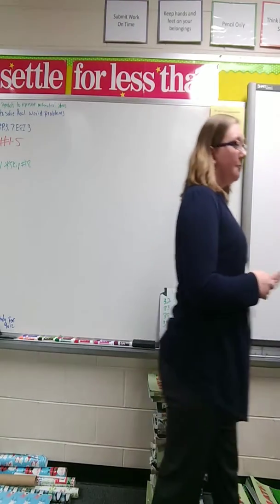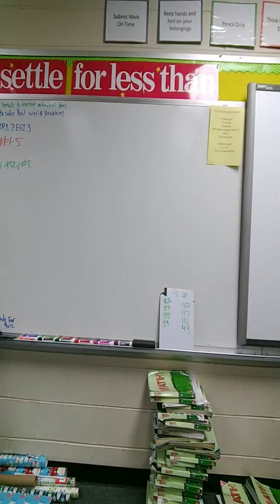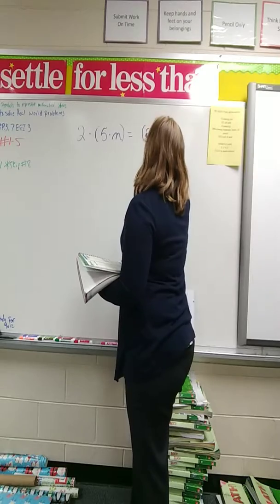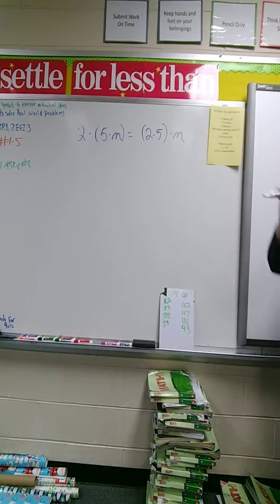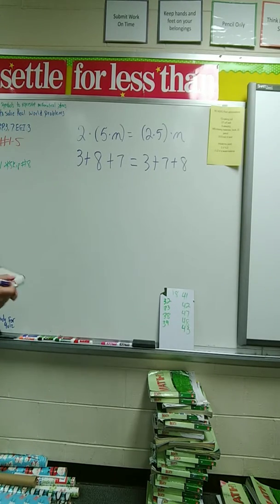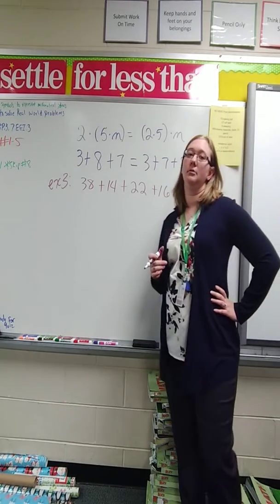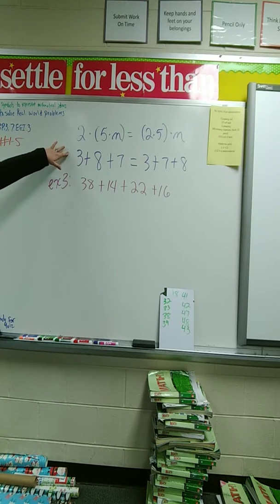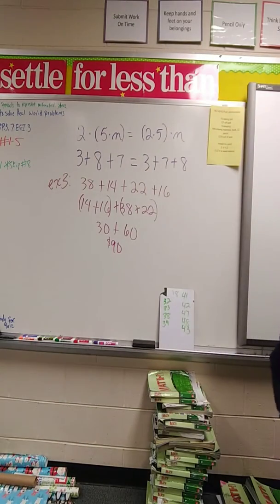Glencoe Math Course 2 lesson 5-3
Properties of expressions